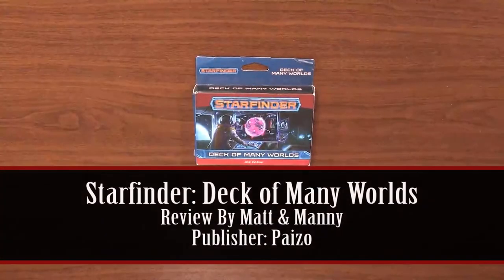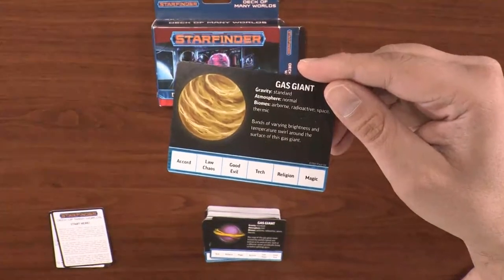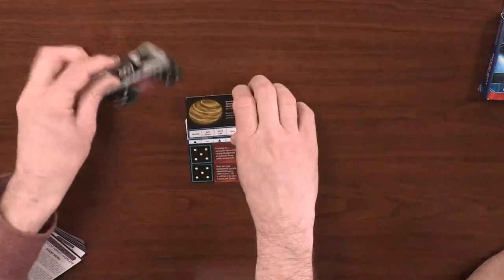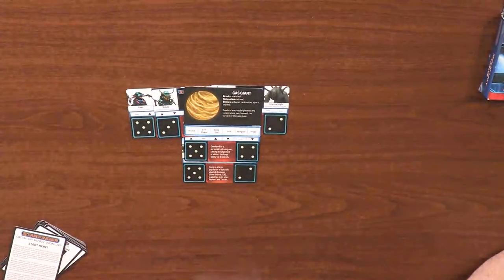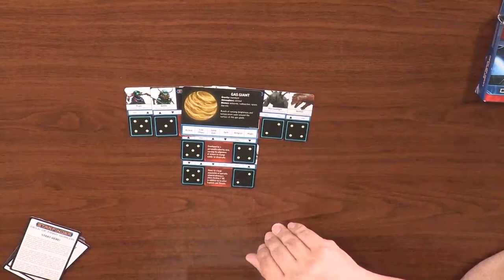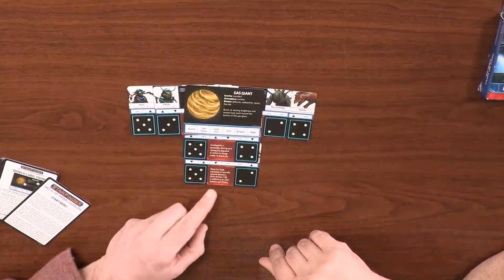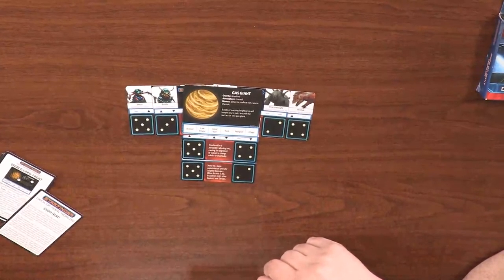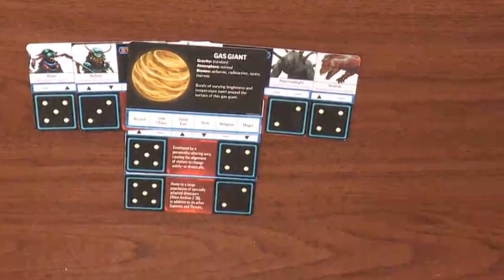Starfinder: Deck of Many Planets Review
Starfinder: Deck of Many Planets is an interesting item from Paizo. This deck contains one hundred cards that can create an incredible amount of potential worlds for players to visit. Check out how this item can be a great asset to your sci-fi games.